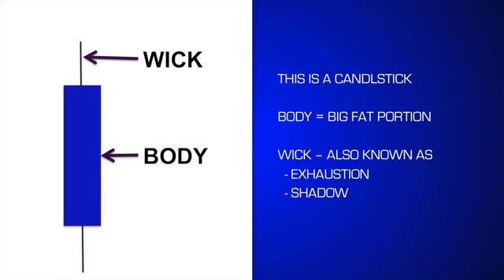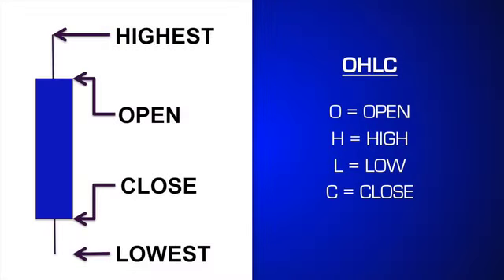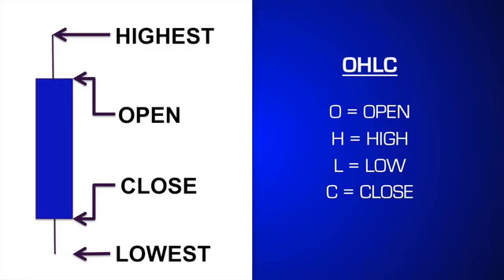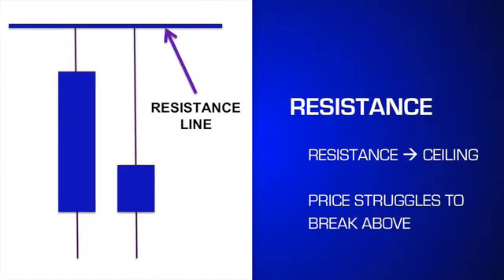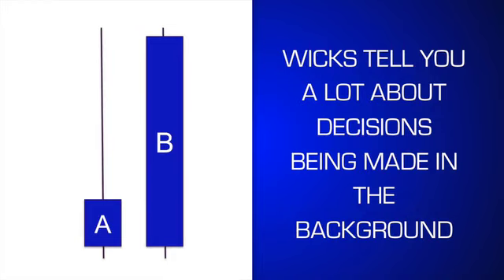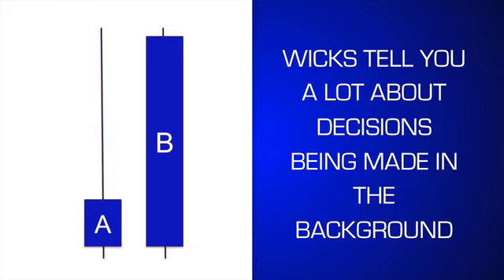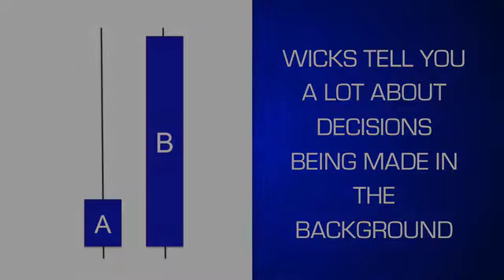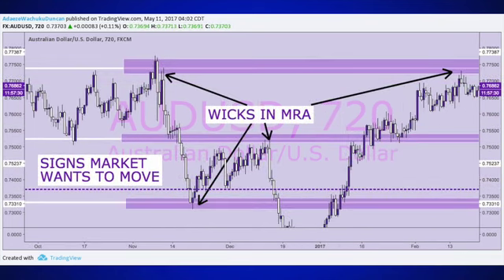Price Action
Welcome to #1 Forex Trading for Beginners

Forex Trading for beginners contains 23 videos and by the end of it, you'll learn how the Forex Market works so you can trade with confidence

Now...

Are you ready to start your Forex Trading journey?